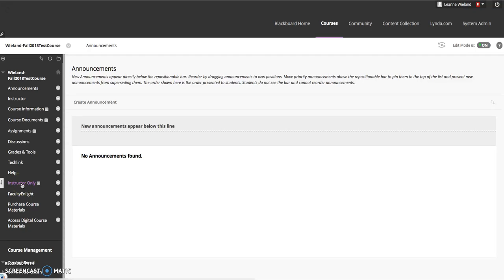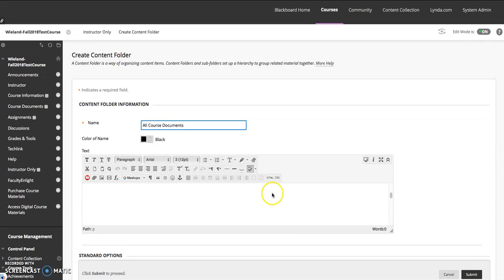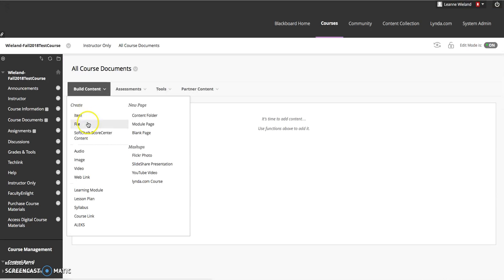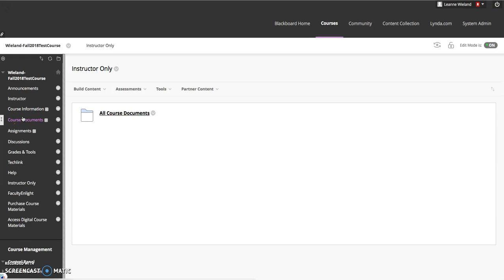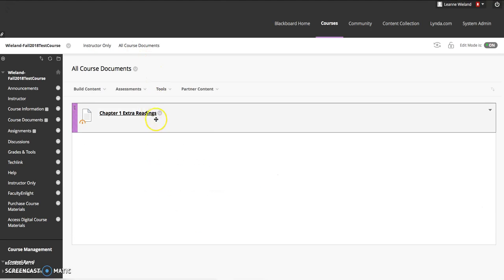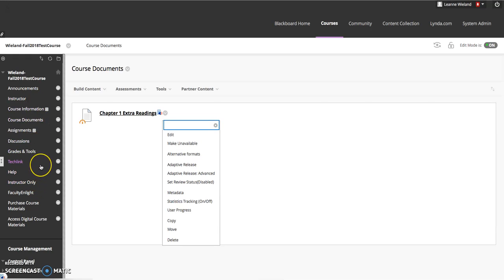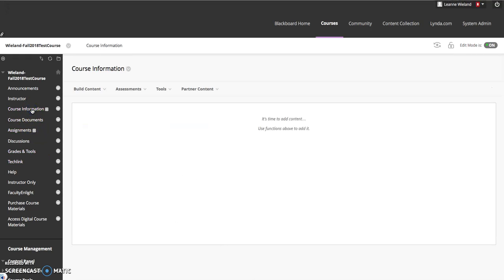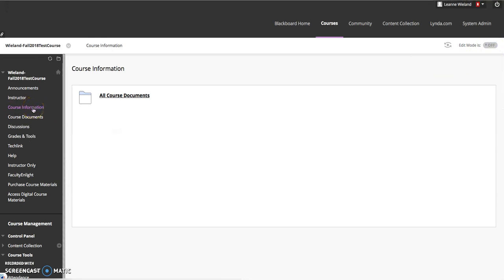How to Use Instructor Only for Adjunct Content